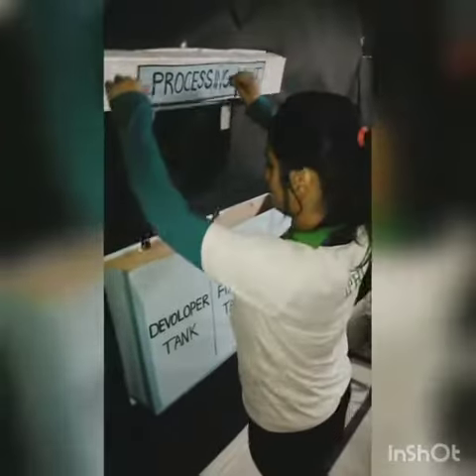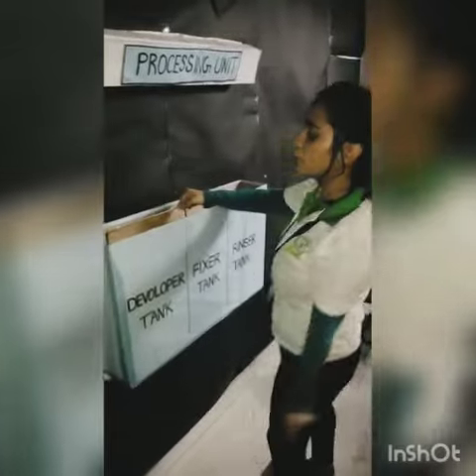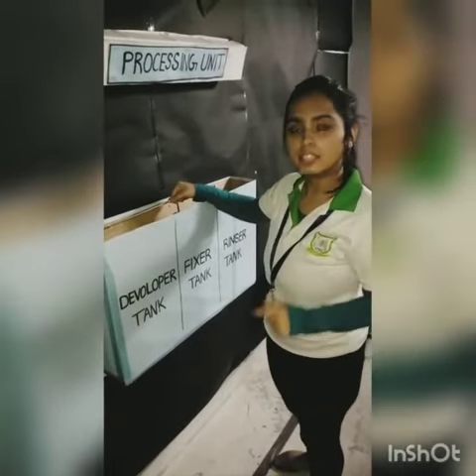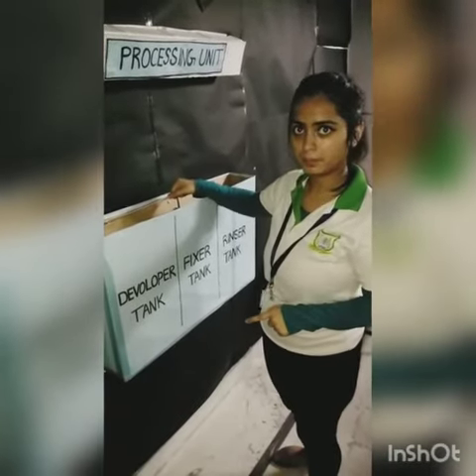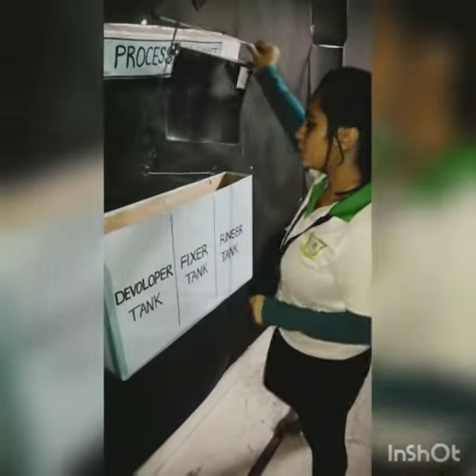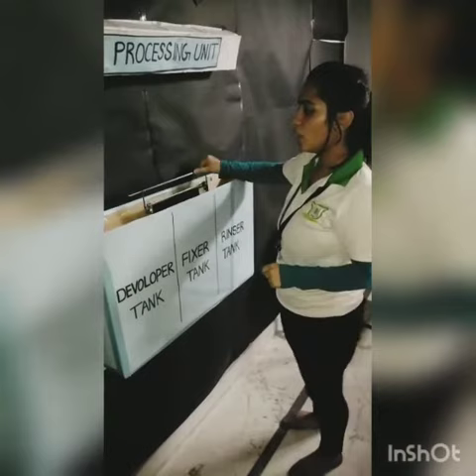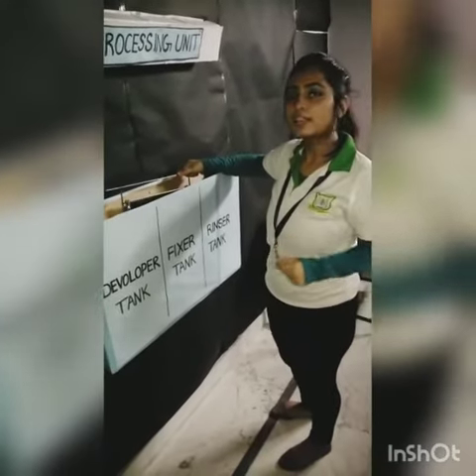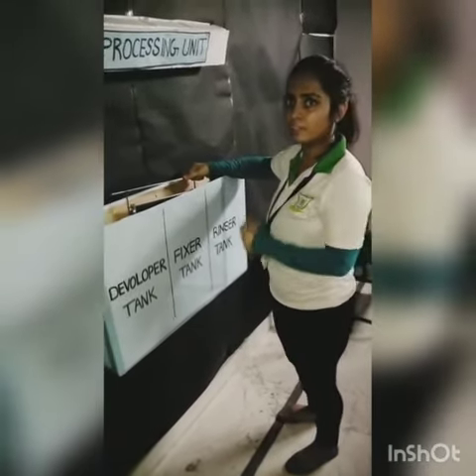Explained about Darkroom by IPHI Student